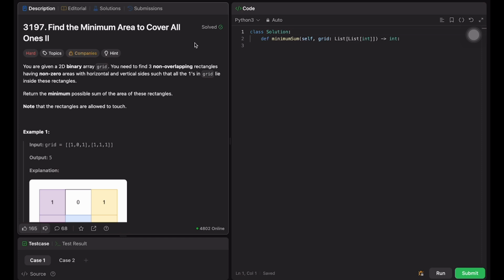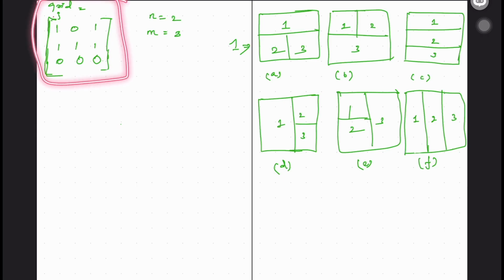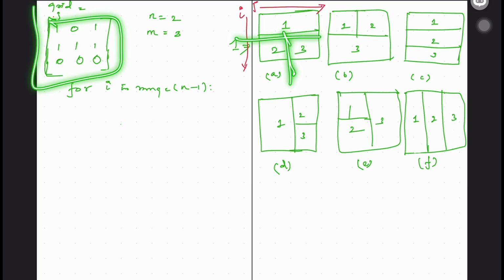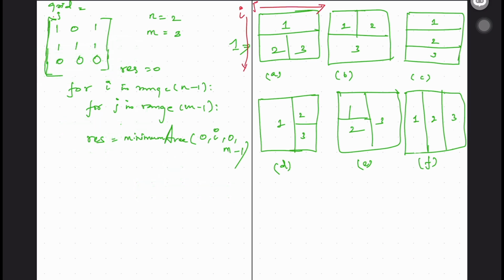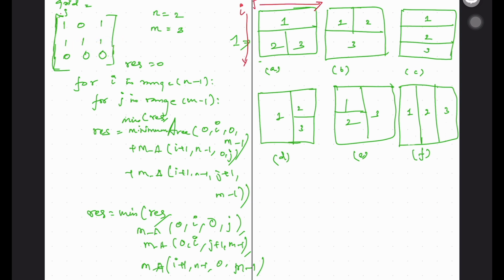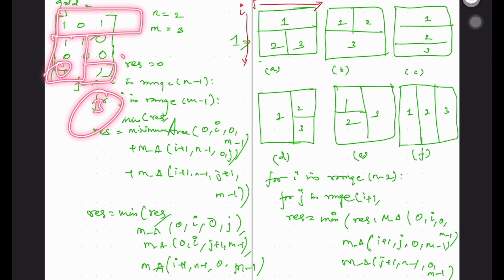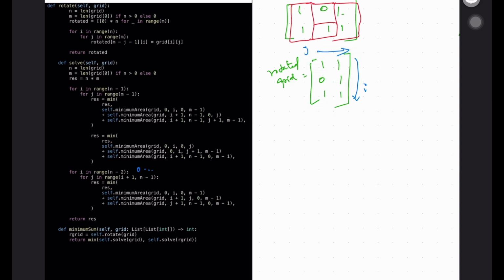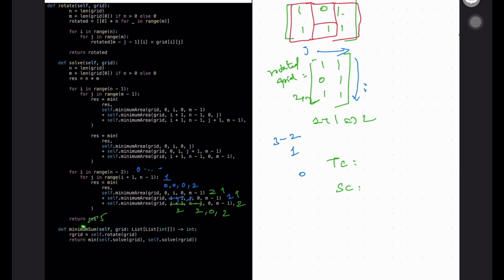Find the Minimum Area to Cover All Ones II | LeetCode 3197 | Aug Day 23 | Matrix + Enumeration ✅✌️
Hi Everyone 👨‍💻
Today, we're solving the “Find the Minimum Area to Cover All Ones II” problem. In this problem we are given a 2D binary array grid. You need to find 3 non-overlapping rectangles having non-zero areas with horizontal and vertical sides such that all the 1's in grid lie inside these rectangles. We have to return the minimum possible sum of the area of these rectangles.